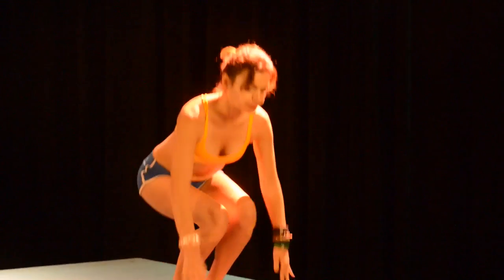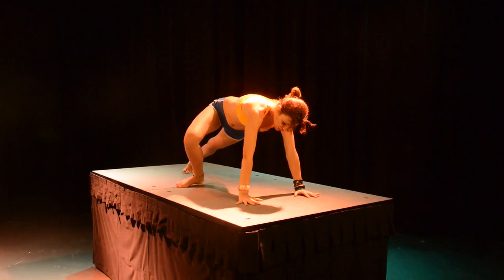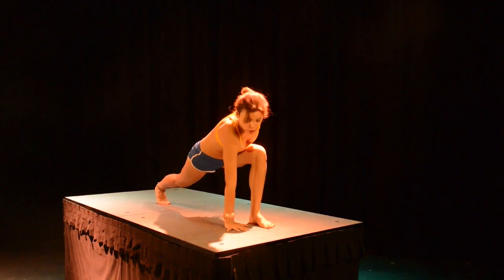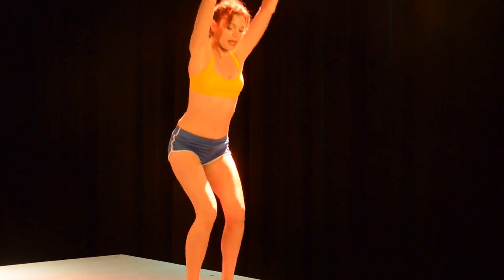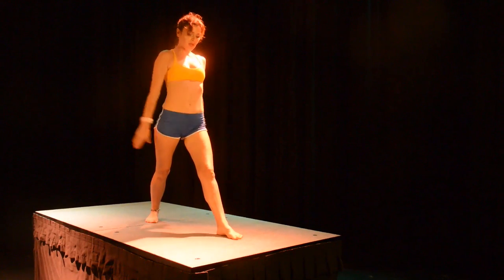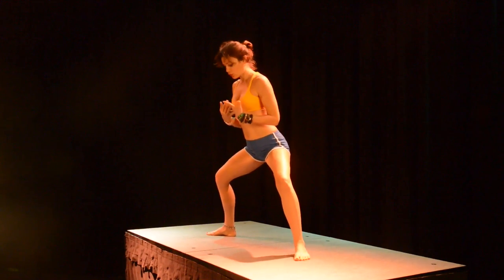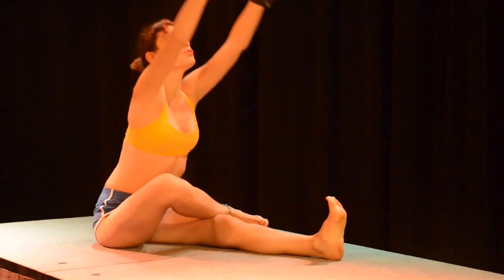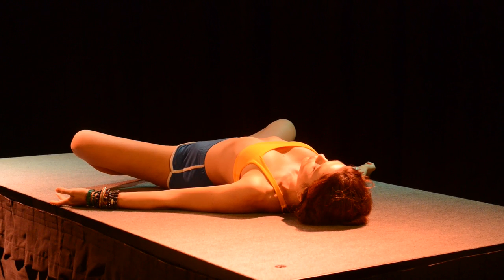Beginner Yoga for Stress and Weight Loss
COMPLETE BEGINNER YOGA CLASS
INTRODUCTION TO INTERVAL YOGA
GET STARTED ON AN INTERVAL YOGA JOURNEY
 This is a beginner level Vinyasa yoga Class that also prepares a beginner student for a Power yoga experience.
I am happy to bring PART TWO OF THIS METABOLISM BOOSTING, FAT BURNING, WEIGHT LOSS SEQUENCE
 I have been getting a lot of yoga/weight loss related questions. This class is designed to boost metabolism, strengthen digestion, help with weight loss.
Designed for weight loss
hip  stretches, hip flexor stretches, hamstring stretches.
Planks, Breath, Triangle, Warrior one, Warrior two, Revolving Warrior. Stretches. Twists, lunges, crescent lunge, bridge.
NAMASTE